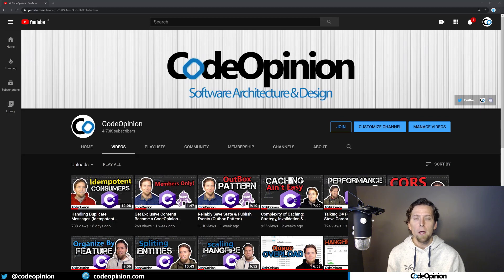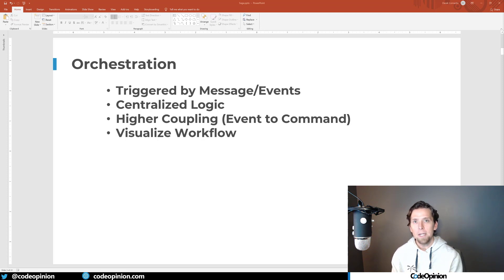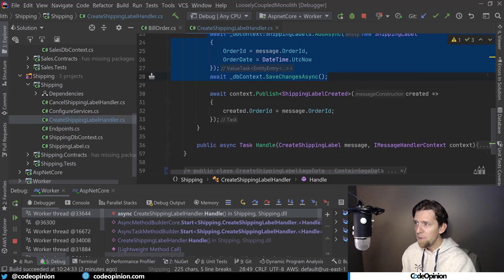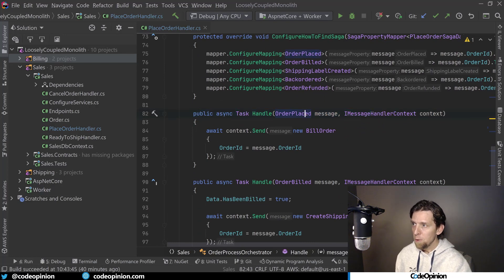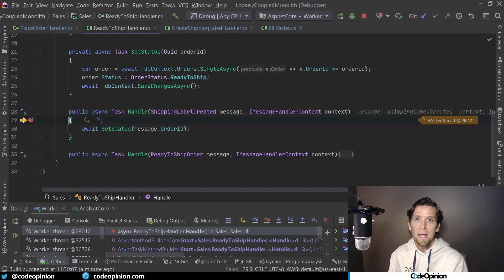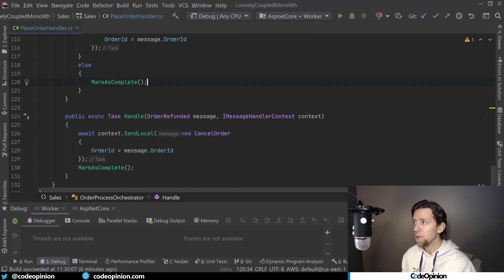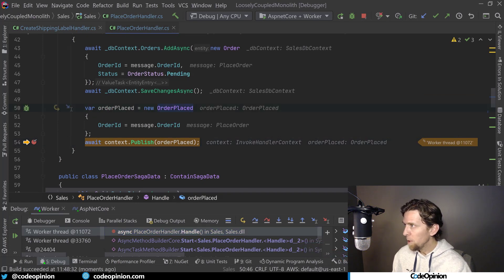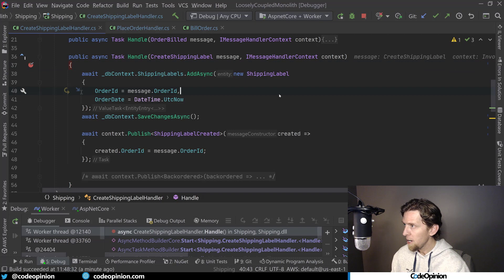Sagas: Event Choreography & Orchestration (NServiceBus)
How do you handle business process and workflows in an asynchronous event driven architecture? You can use event choreography and orchestration with compensating actions to overcome the lack of distributed transactions or two-phase commits in a distributed system.  Here's how Event Choreography & Orchestration work and examples using NServiceBus.

0:00 Intro
0:44 Choreography vs Orchestration
2:13 Choreography Message Flow
4:31 Orchestration Message Flow
8:06 Compensating Actions
10:07 NServiceBus Saga